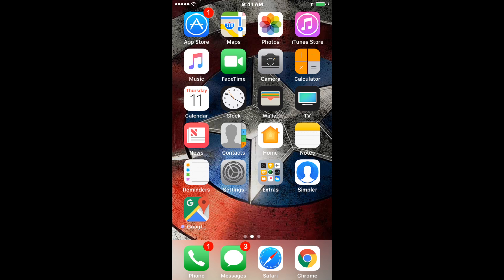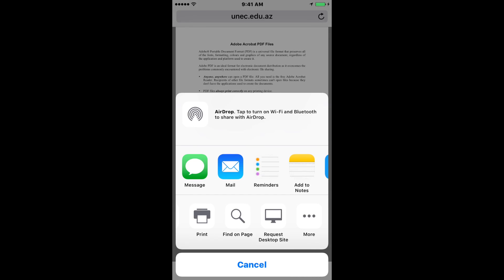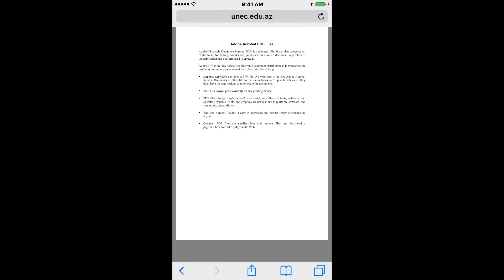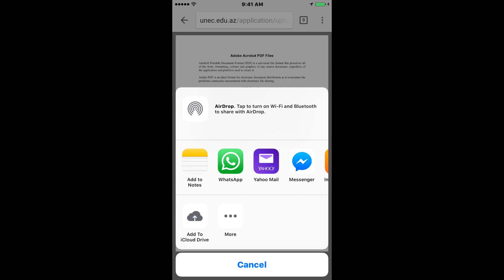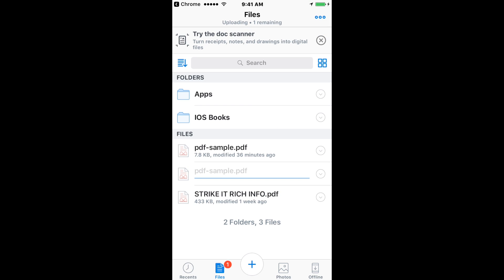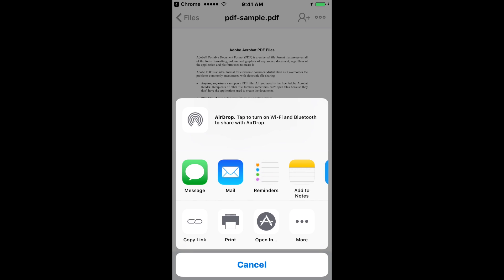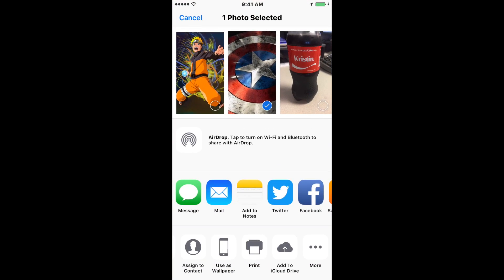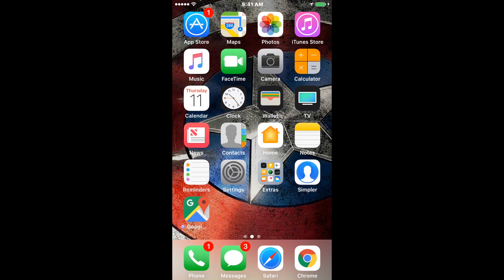How To - Print wirelessly from iPhone, iPad, or iPod Touch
In this tutorial I will be showing how to print from the iPhone. This tutorial can be followed using iPad, iPhone, iPods as well. As you know, on all apple mobile products you can't save files directly to its internal storage, therefore you have to rely on third party applications or the cloud to save files to be able to print them from the iPhone.

Airprint Compatible Printers:

Brother Compact Monochrome Laser Printer, HL-L2350D

HP ENVY 5055 Wireless All-in-One Photo Printer

Canon PIXMA TR4520 Wireless All in One Photo Printer

Brother Wireless All-in-One Inkjet Printer, MFC-J491DW